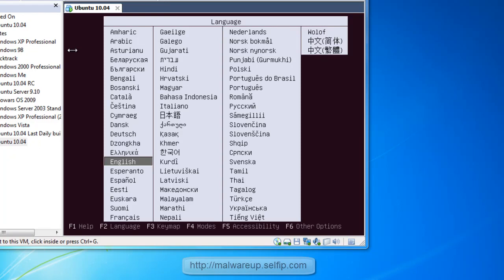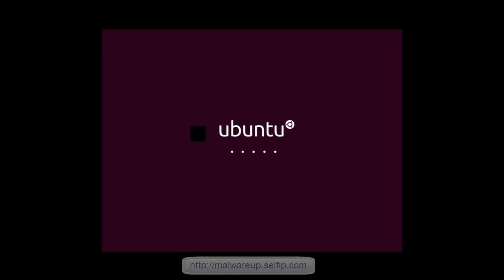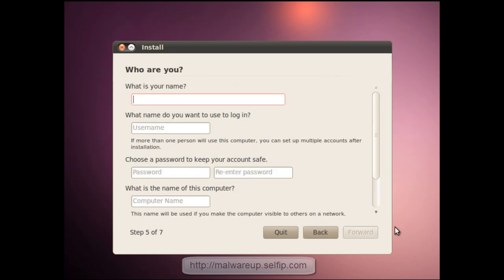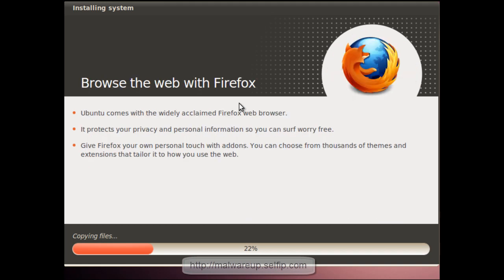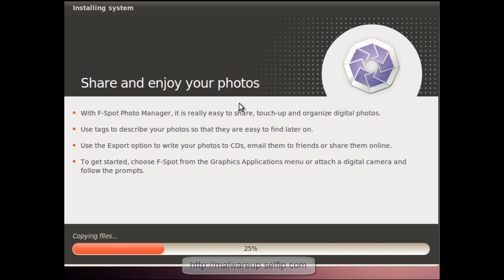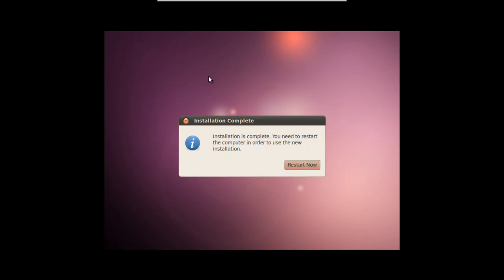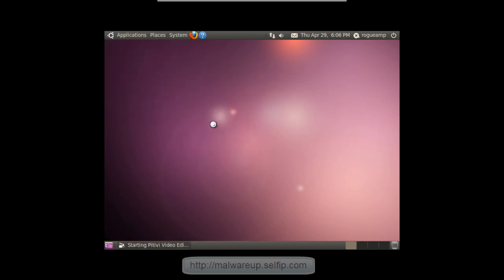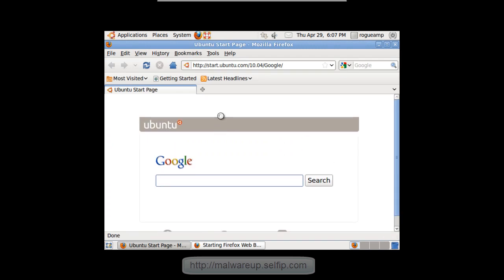Installing Ubuntu 10.04 Lucid Lynx